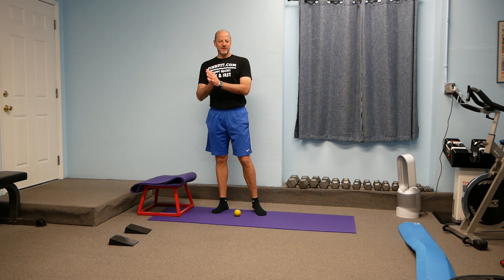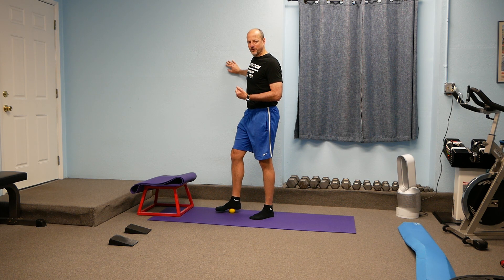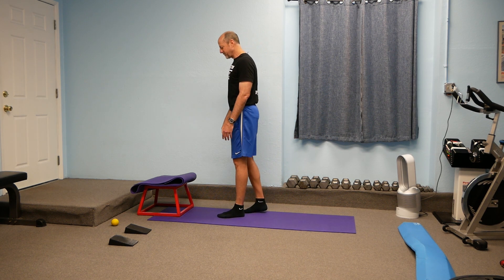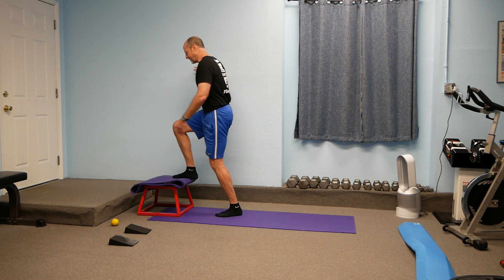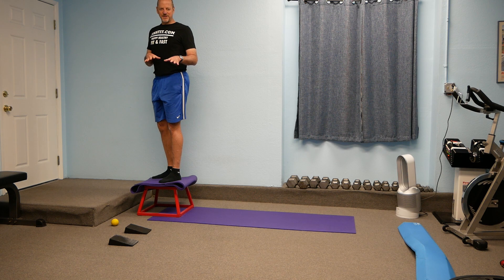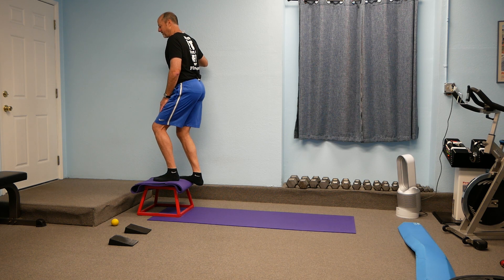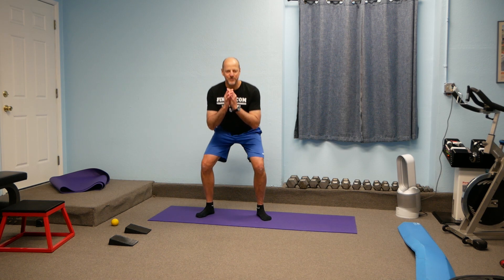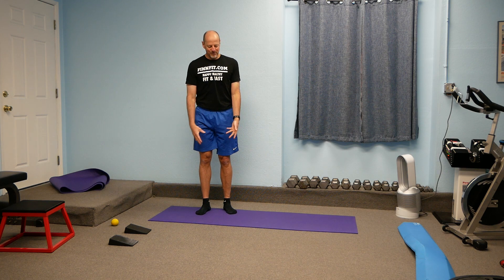Reduce pain in Knees, ankles, and feet while building strength and function for pickle ball and golf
In this video I show you some quick foot mobility, stretching and strengthening to improve the function of the feet, ankles, knees, hips and lower back.
Mobility and the stretches on the step can be done daily.
Do your best to exercise with out shoes on your feet.
After 4 weeks of squating lunging, bending, and stepping exercise you can add in mini hopping exercise in all directions.
When you are ready there are three ways I can help you reach your health, fitness and performance goals.
2. Sign up for one of my online programs on health, fitness or speed and strength